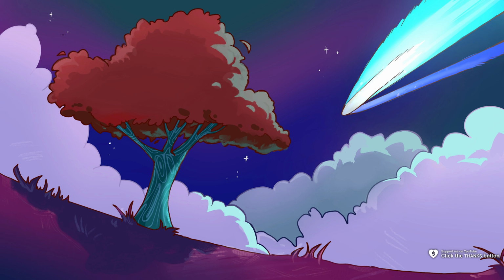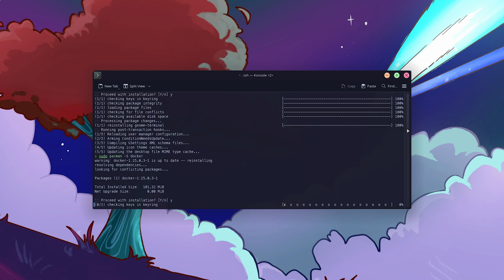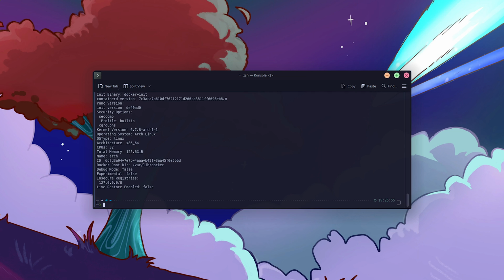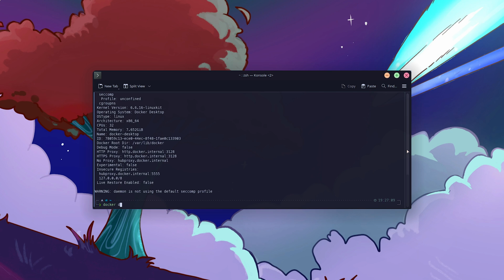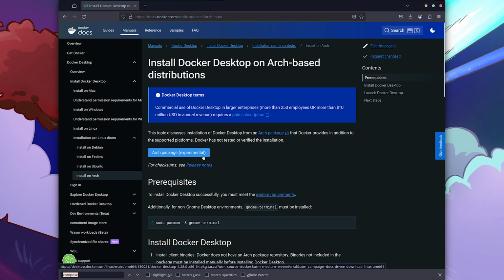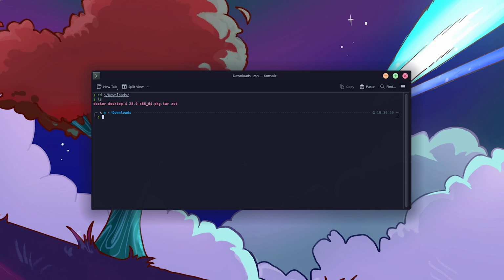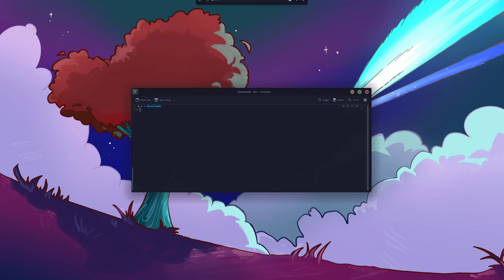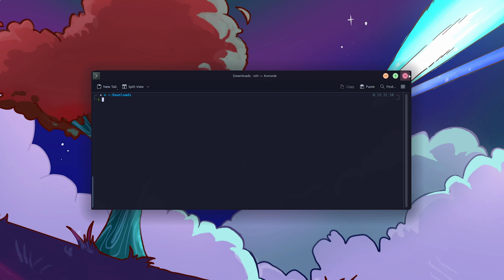Install Docker on Linux | Arch/Manjaro/EndeavourOS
Docker is a powerful system for developing, distributing and running applications and stacks. This video shows you how to set up Docker as well as Docker Desktop on Arch Linux, as well as other Arch-based distros like Manjaro, Arcolinux and EndeavourOS

Timestamps:
0:00 - Intro/Explanation
0:10 - Install gnome-terminal
0:29 - Install Docker
1:00 - Allow normal users to use Docker (non-root)
1:26 - Testing if Docker works
1:40 - Installing Docker Desktop (Optional)
2:56 - Testing Docker Desktop